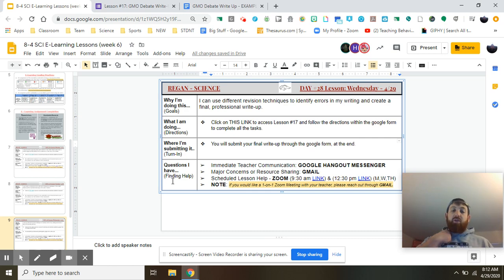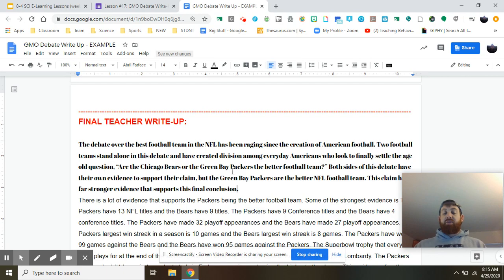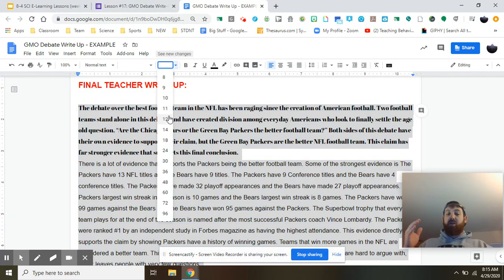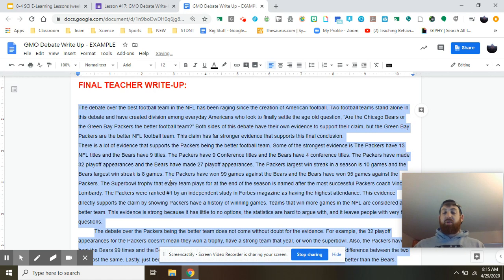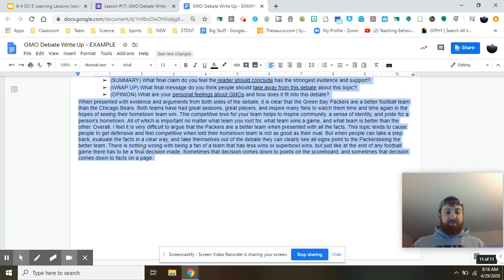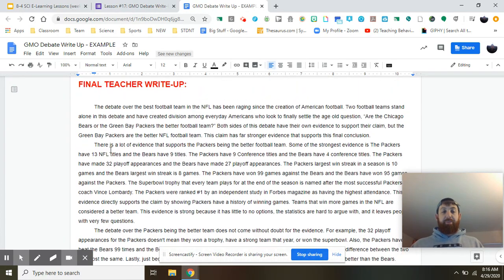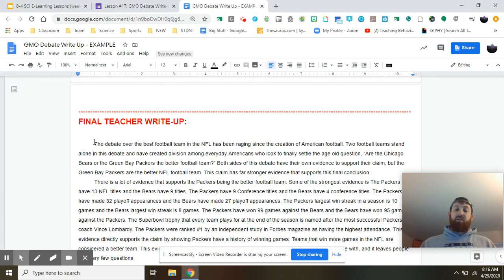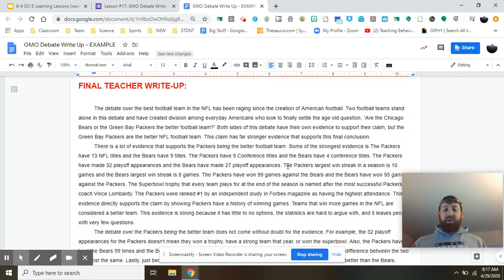Lesson #17: Write-Up Formatting